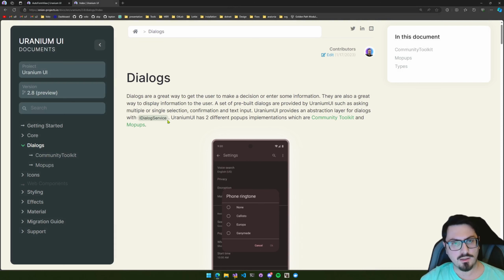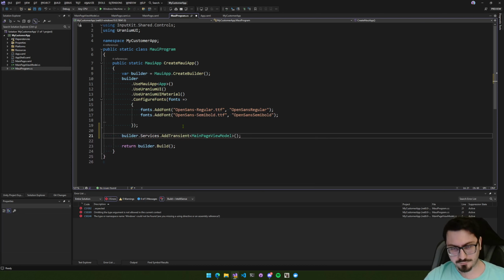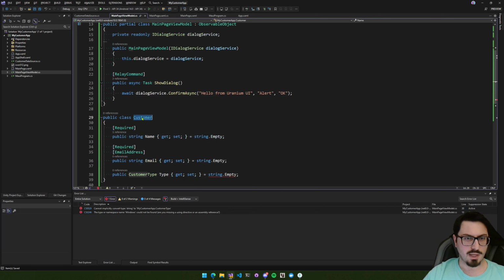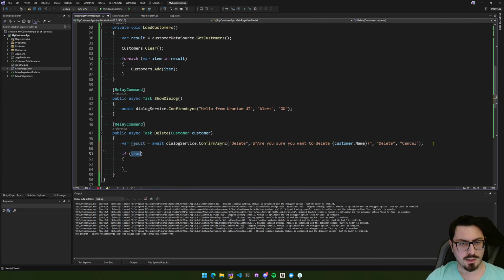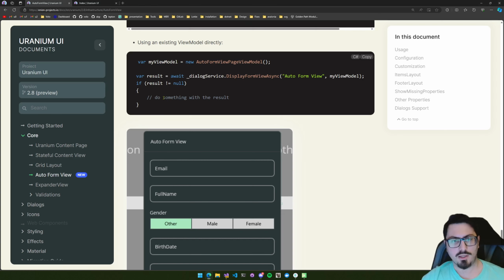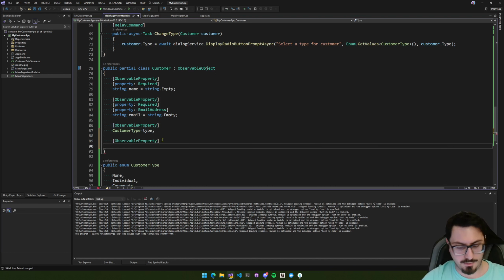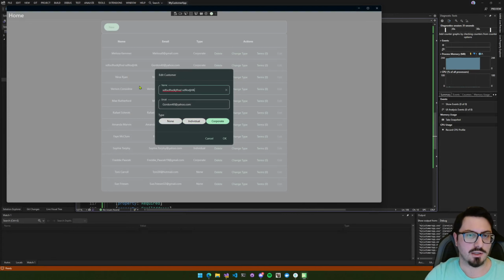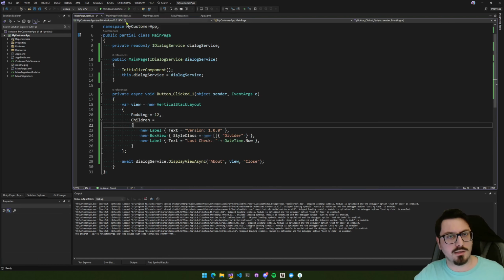Deep Dive into MAUI Dialogs with UraniumUI - A Complete Tutorial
Deep dive session to Dialogs Service of UraniumUI. This is a complete example of UraniumUI using dialogs.

Jump to:

0:00 - Introduction
1:41 - Project Creation
3:40 - MAUI Displaying Alert Problems
6:31 - UraniumUI Dialog Service Introduction
11:24 - Bind fake data into DataGrid
18:00 - Confirm Dialog Implementation for Delete
21:41 - FormView Dialog Implementation for Create
27:44 - Validations Configuration
28:46 - RadioButton Dialog Implementation for Changing Type
31:34 - Converting Customer class to ObservableObject
34:16 - CheckBox Dialog Implementation for Terms Selection
39:01 - Editing Dialog Implementation
43:41 - Custom Dialog Content